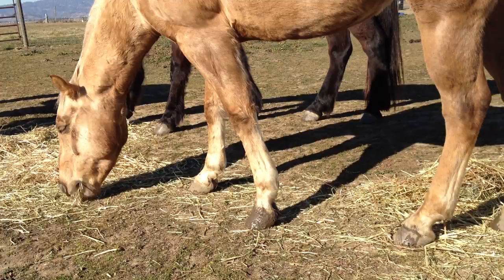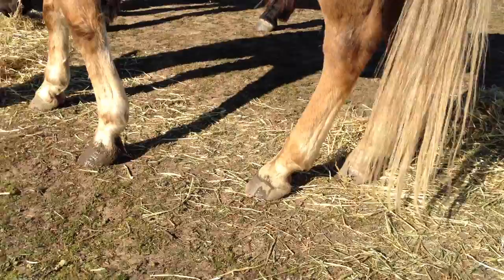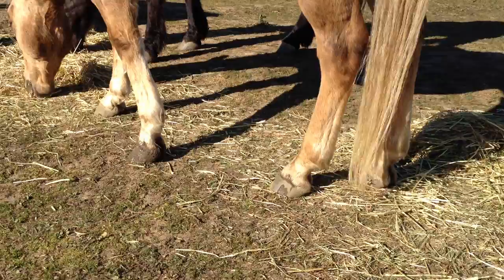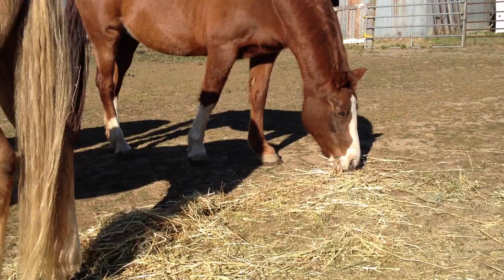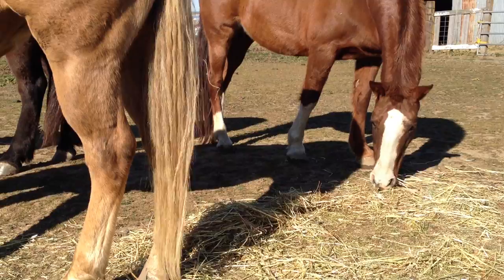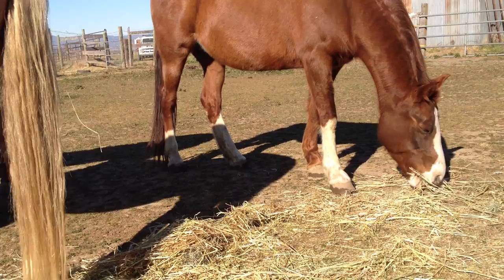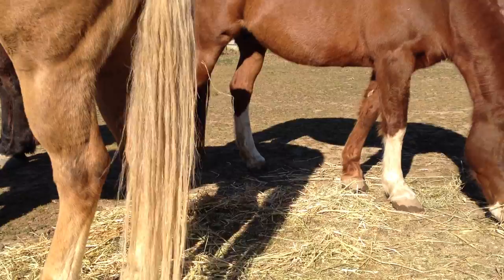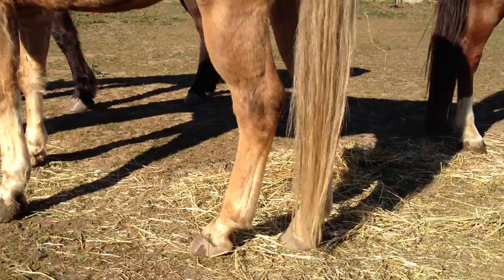Dry Summer or Winter - Horse Hooves Still Need Moisture - Good Mud - Rick Gore Horsemanship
I talk about how mud is needed and helps keep healthy hooves healthy. As I  talk about in other videos, having some mud for the horse to walk in will help hooves not dry out and become brittle. Too much of anything is not good, less is more in horses. Adding oils and moisture conditioning may help in moderation but too often they are used too much and they do more damage than doing nothing. Knowing and understanding this is all aspects of horsemanship will help you help your horse be a happy and healthy horse.